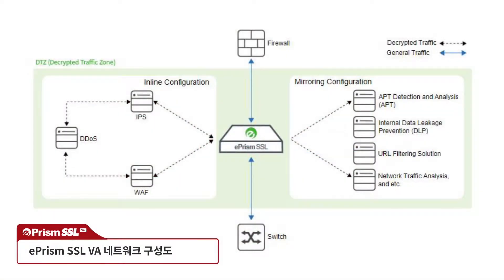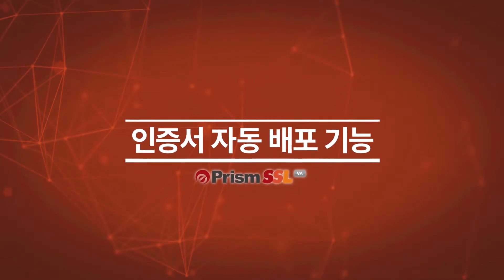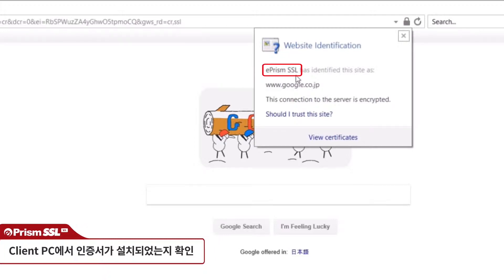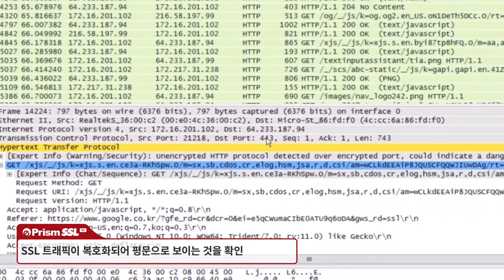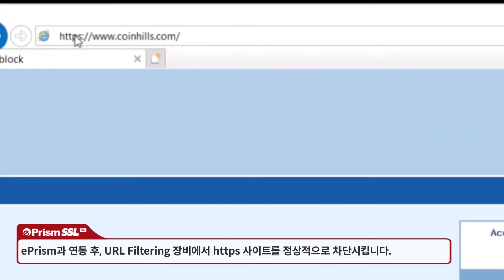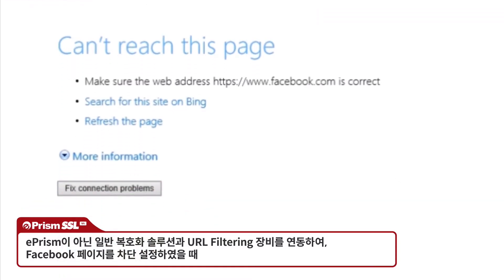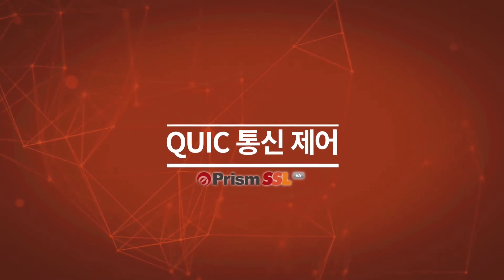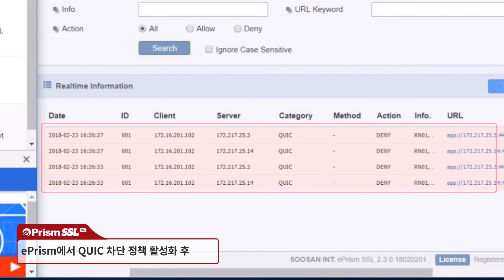ePrism SSL VA - Preview (Korean Ver.)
SSL 트래픽을 악용한 보안위협 급증!
이제 모든 트래픽에 대한 통제는 필수입니다.

ePrism SSL VA는 TST 기반의 SSL 복호화로
모든 포트와 트래픽을 투명하게 감시하며

네트워크 구성 변경없이 운영이 가능한
SSL 트래픽 가시화에 특화된 솔루션입니다.